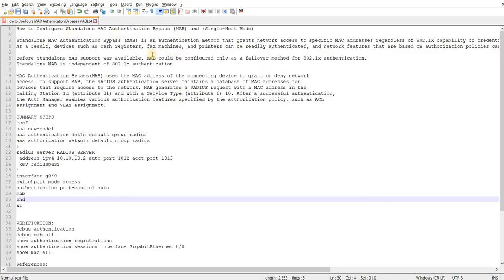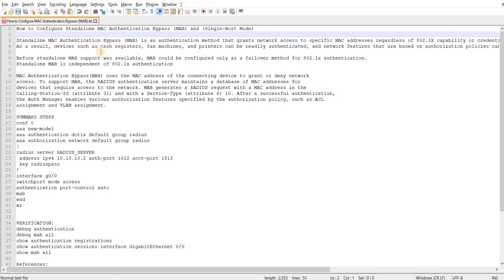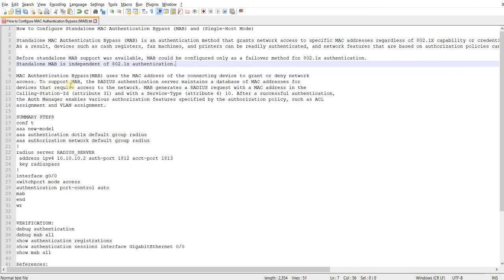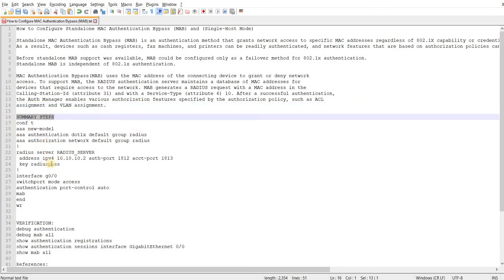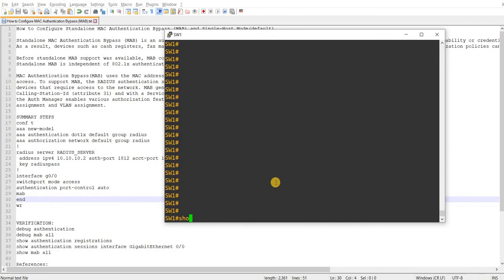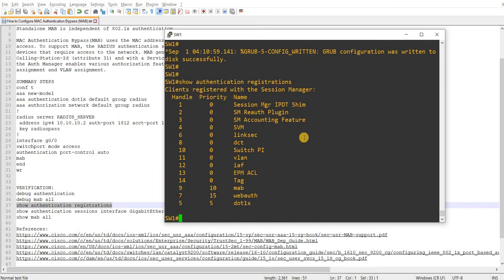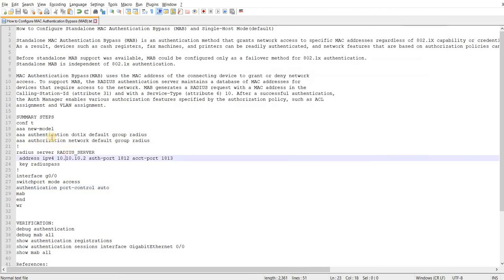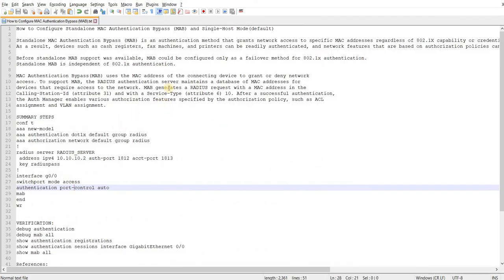How to Configure Standalone MAC Authentication Bypass (MAB) l 802.1X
TIMESTAMPS:
0:00 Introduction
2:50 Summary steps
4:40 Verification commands
5:50 Conclusion

How to Configure Standalone MAC Authentication Bypass (MAB) and Single-Host Mode(default) l 802.1X

Standalone MAC Authentication Bypass (MAB) is an authentication method that grants network access to specific MAC addresses regardless of 802.1X capability or credentials.
As a result, devices such as cash registers, fax machines, and printers can be readily authenticated, and network features that are based on authorization policies can be made available.

Before standalone MAB support was available, MAB could be configured only as a failover method for 802.1x authentication.
Standalone MAB is independent of 802.1x authentication.

MAC Authentication Bypass(MAB) uses the MAC address of the connecting device to grant or deny network access. To support MAB, the RADIUS authentication server maintains a database of MAC addresses for devices that require access to the network. MAB generates a RADIUS request with a MAC address in the Calling-Station-Id (attribute 31) and with a Service-Type (attribute 6) 10. After a successful authentication, the Auth Manager enables various authorization features specified by the authorization policy, such as ACL assignment and VLAN assignment.

SUMMARY STEPS
conf t
aaa new-model
aaa authentication dot1x default group radius
aaa authorization network default group radius
radius server RADIUS_SERVER
 address ipv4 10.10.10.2 auth-port 1812 acct-port 1813
 key radiuspass
interface g0/0
switchport mode access
authentication port-control auto
mab
end
wr

VERIFICATION:
debug authentication
debug mab all
show authentication registrations
show authentication sessions interface GigabitEthernet 0/0
show mab all